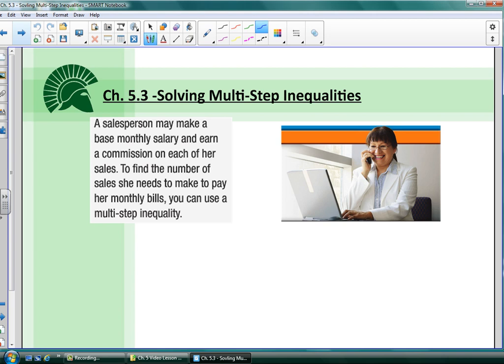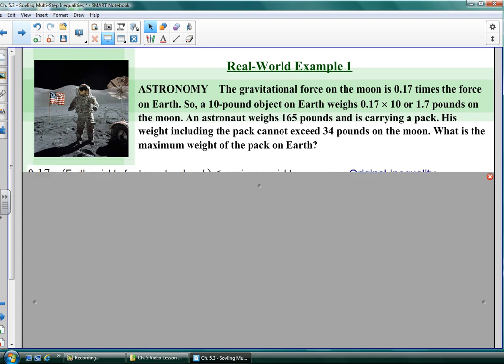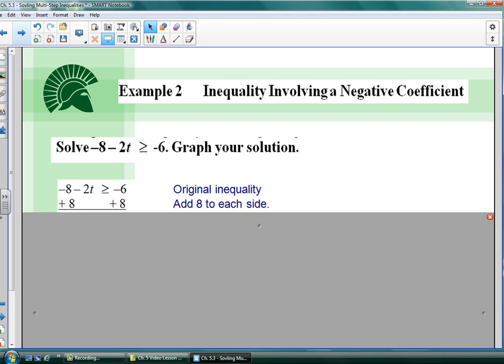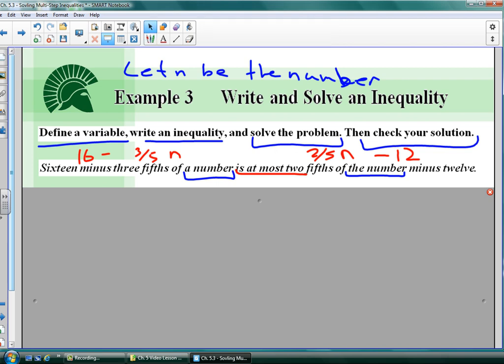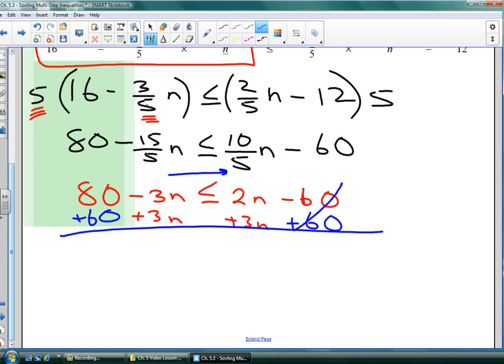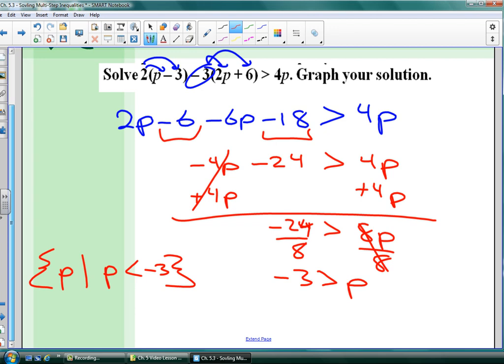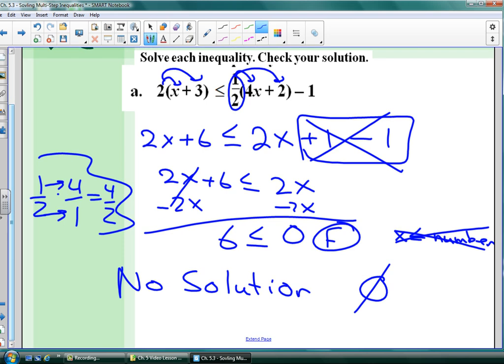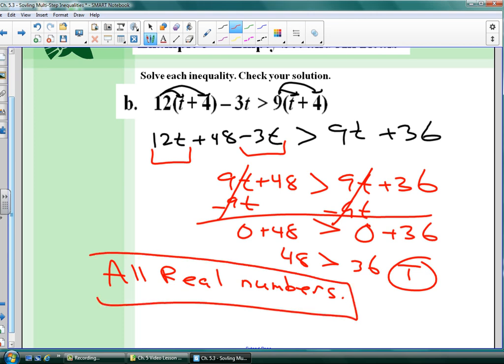5.3 Algebra Solving Multistep Inequalities